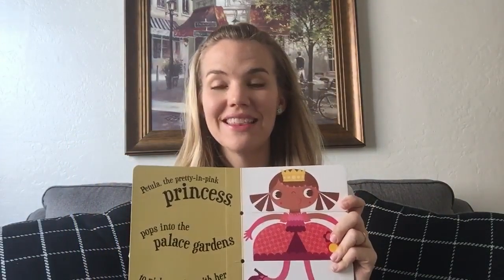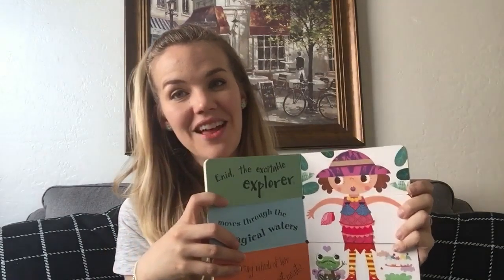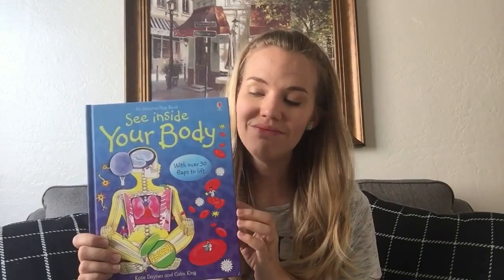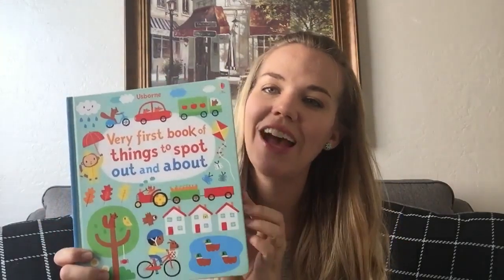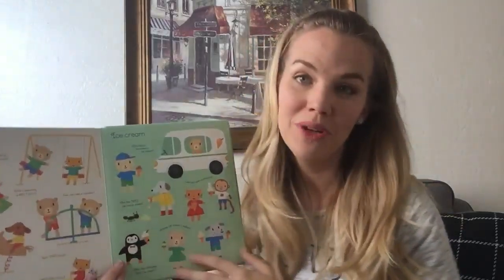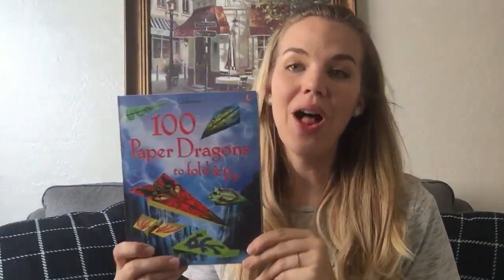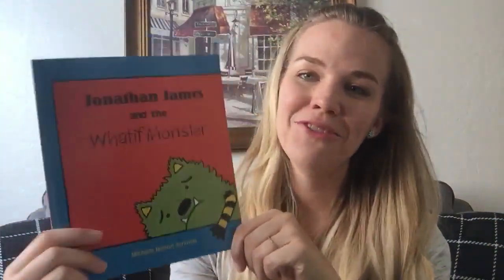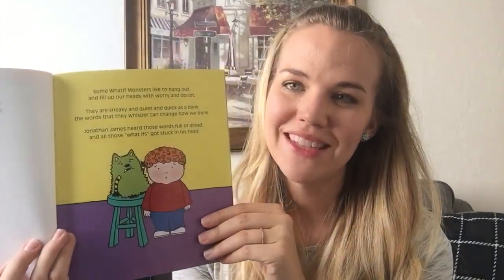Our Family Favorites May/June 2016